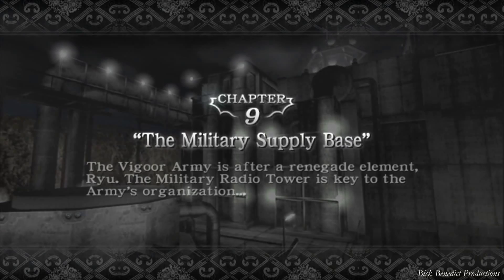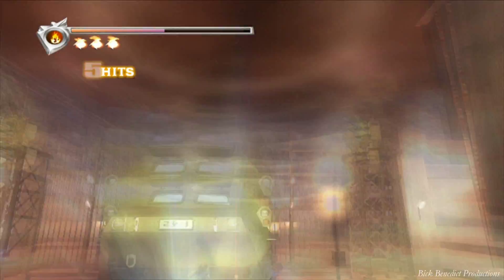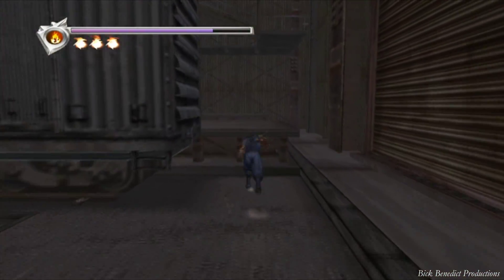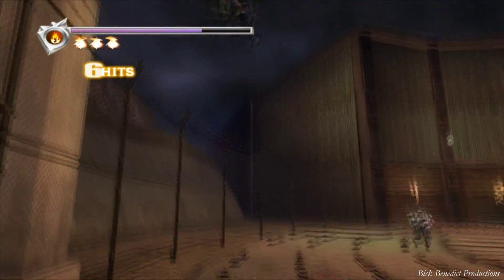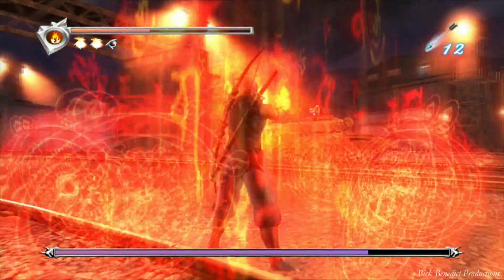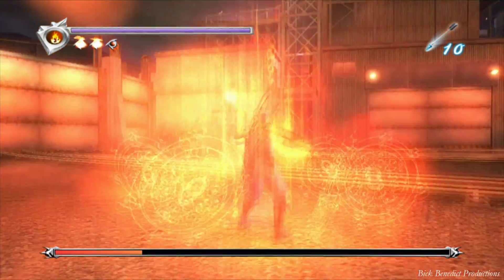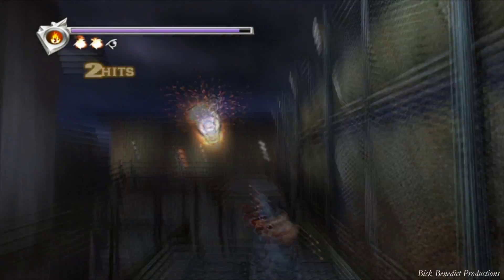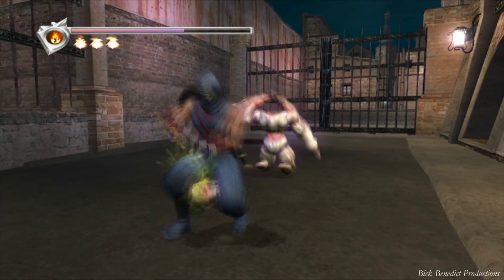Ninja Gaiden Black | XBOX | Master Ninja Difficulty Guide | Chapter 9 "The Military Supply Base"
Ninja Gaiden Black played on Master Ninja difficulty! This is the hardest setting available for play and must be earned to play.  Earn it by first clearing the default Normal difficulty; from there, defeat Hard difficulty, which unlocks Very Hard difficulty; once Very Hard is defeated, you have earned the privilege to play on Master Ninja.  Be warned, though; for, as the game itself cautions: "This is a journey to Hell, so intense it defies description in the lowly tongues of men."

This guide features 16 videos (1 video for every chapter).  For those interested in the technical specifications of these videos, the resolution is set to 1440x1080 (full HD) and the rendered Frames Per Second (fps) is set to 30fps for longer chapters and 60fps for shorter ones.

All items--such as Golden Scarabs, Life of the Gods, and Lives of the Thousand Gods--will be collected.  Each video's description will have an "Item Manifest and Event Log," which will be a record of all important events (item pickups, fiend challenges, boss battles, etc.).  Additionally, all of these important events will be linked to time codes that you can use to "jump" to whatever part of the video you need to.  Lastly, please observe that while important item pickups will be recorded in the "Item Manifest & Event Log," such items as diaries, notebooks, and maps will not be included.

Please "Thumbs Up" this video (it helps with the search results), subscribe to my channel (if you like what you see), and feel free to comment, question, and generate discussions with other users.  Enjoy the guide!

Chapter 9 Item Manifest/Event Log:
[Item] Golden Scarab @ 1:15
[Item] Golden Scarab @ 5:30
[Item] Life of the Gods (20/45) @ 5:49
[Item] Golden Scarab @  10:40
[Mid-Level Bosses] Tankers x2 @ 14:50
[Mid-Level Boss] Helicopter @ 17:53
[Item] Golden Scarab @ 20:28
[Mid-Level Objective] Radio Tower @ 20:38
[Item] Life of the Gods (21/45) @ 23:11
[Item] Life of the Gods (22/45) @ 23:50
[Item] Life of the Gods (23/45) @ 25:26